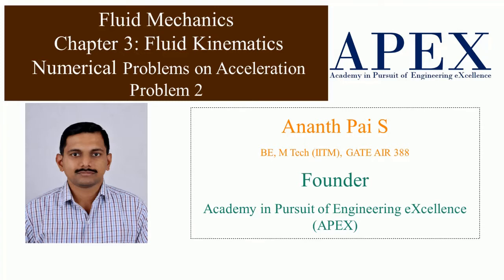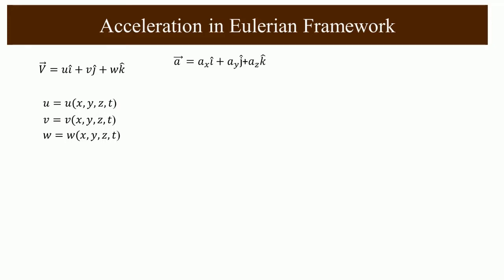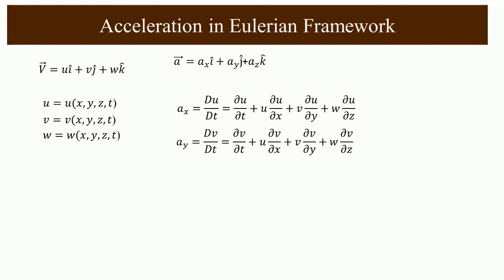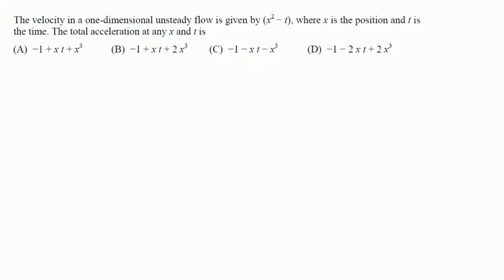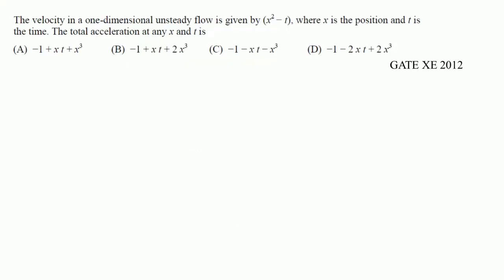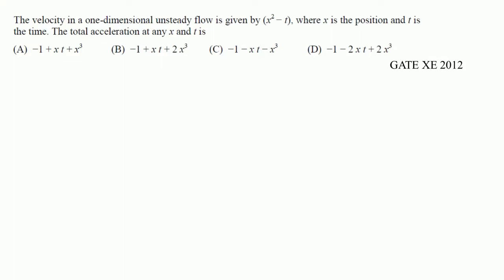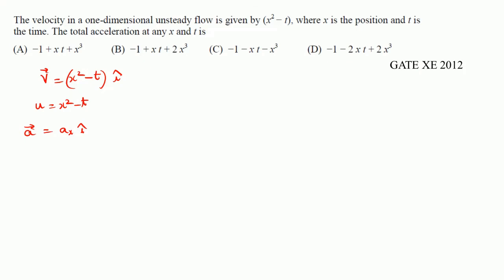Problem 2 on Acceleration GATE 2012 XE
Here I will upload short videos explaining one GATE problem at a time.

This video is part of Chapter 3- Fluid Kinematics.The playlist of this video series that involves only numerical problems in fluid kinematics is

This video will help students to gather conceptual understanding required to crack competitive exams such as GATE , IIT JEE, IES, SSC- JE , IPATE or any exams that tests the knowledge of students in fundamentals of engineering and science. Also helpful to gain employment though tests organized by ISRO, BARC, RRB or other organizations. This series will also help undergraduate students to prepare for their University exams.

APEX is an institution providing classroom coaching for GATE in Mangalore, India.